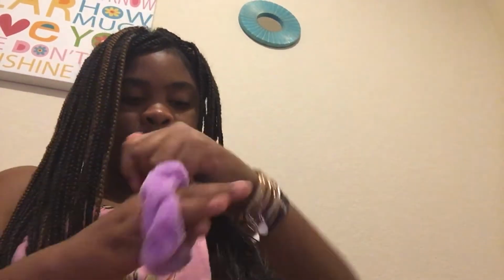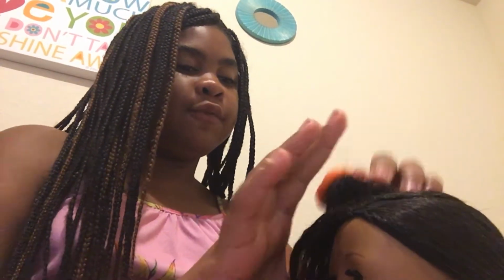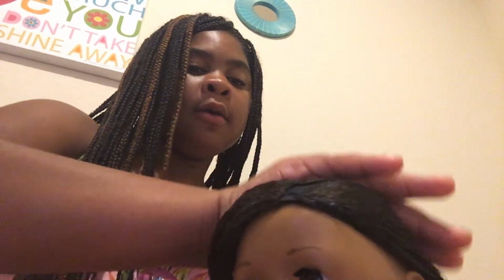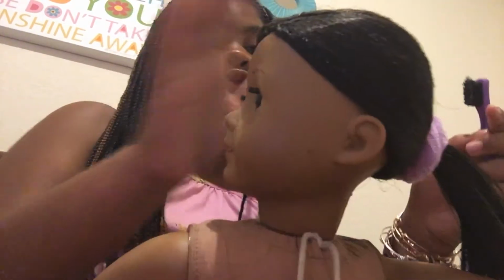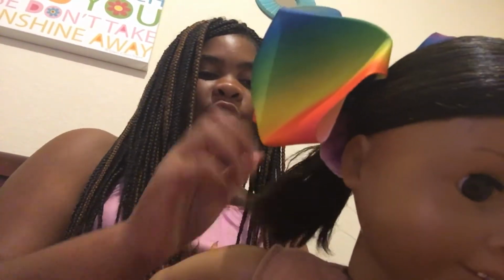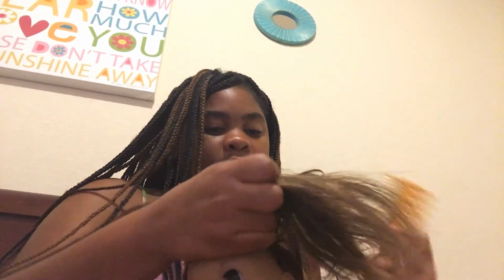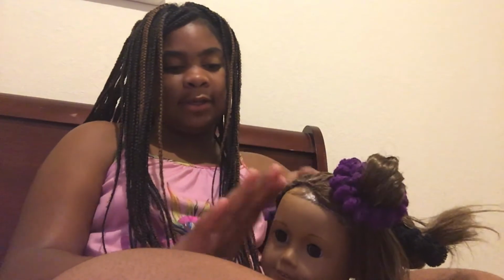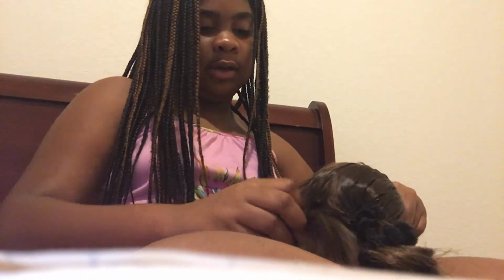February 15, 2020